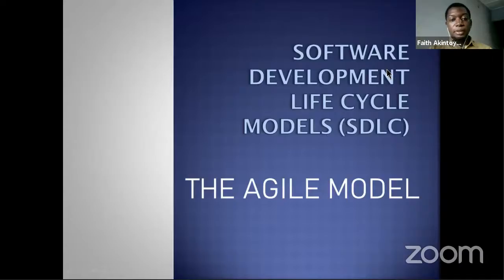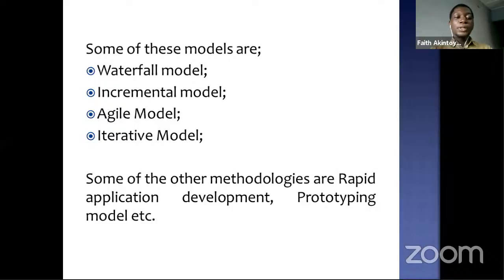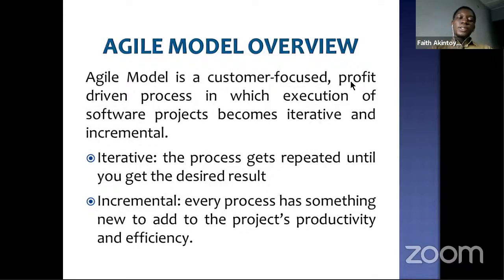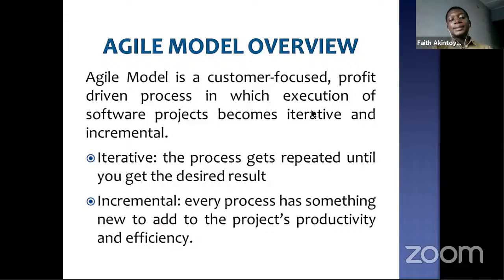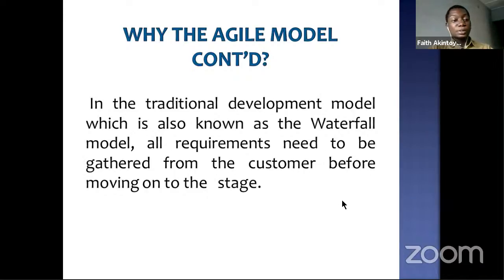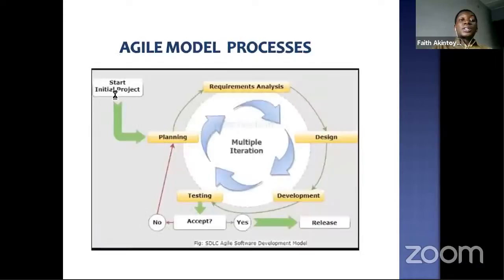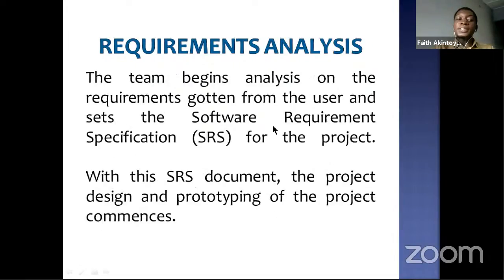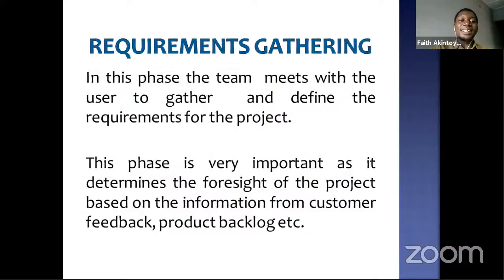Knowledge Development Zoom Meeting